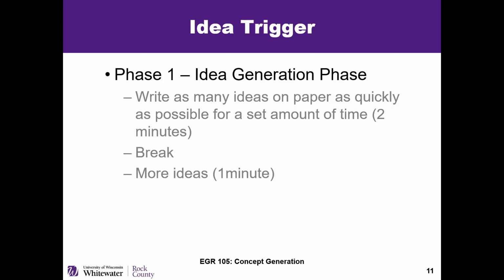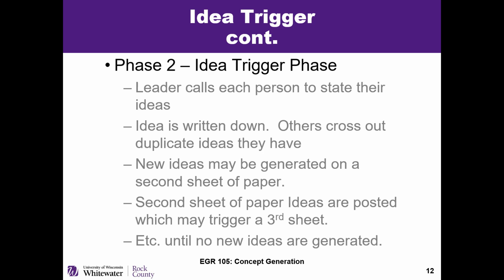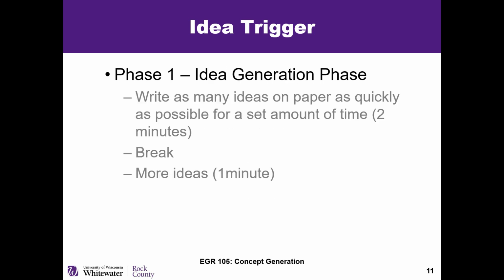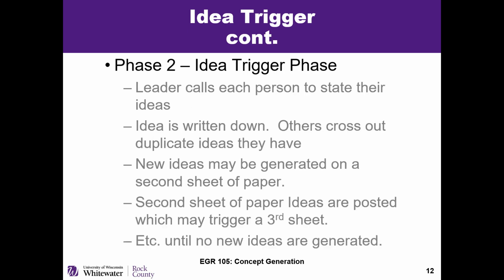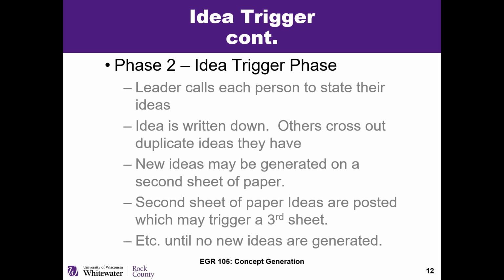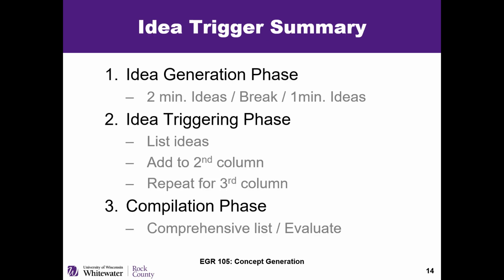EGR105 Concept Generation Idea Trigger